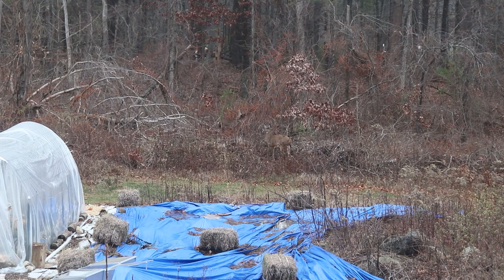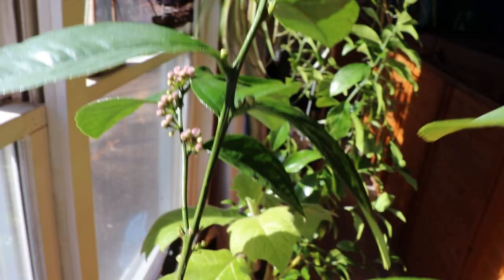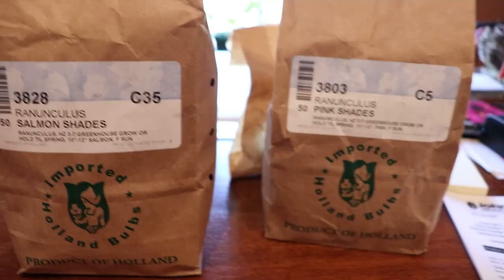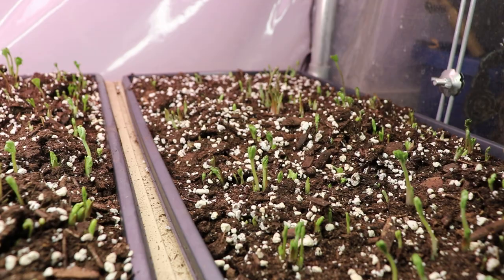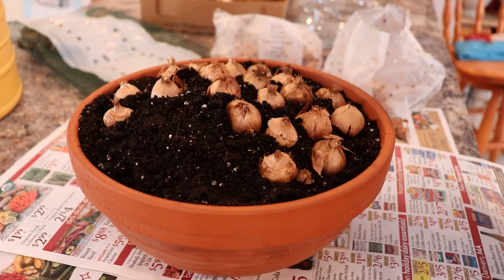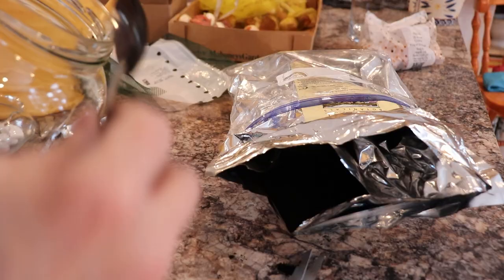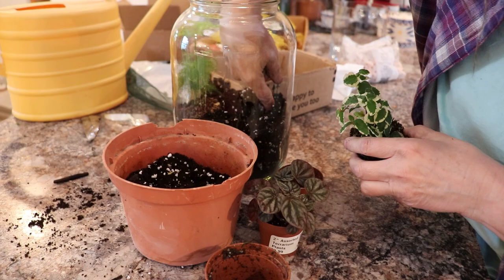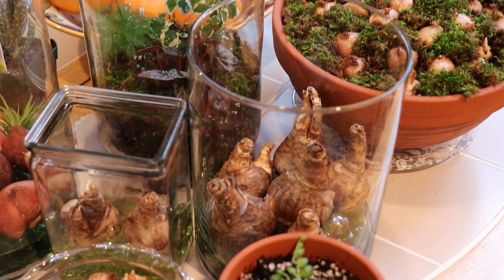Winter Gardening Horses Amaryllis Crocus Ranunculus Seed Starts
See what you can do for Winter Gardening in a cold region as well as a field trip to a horse farm. See amaryllis plants, indoor crocus planting, how to prep and start your ranunculus corns, and my seed starts so far.